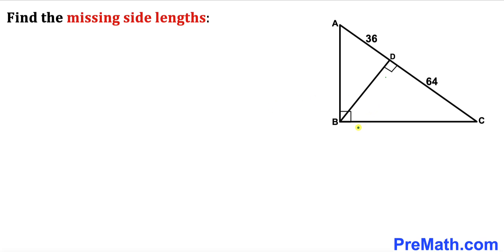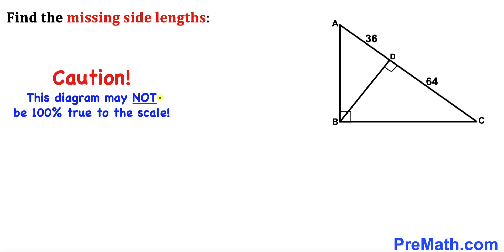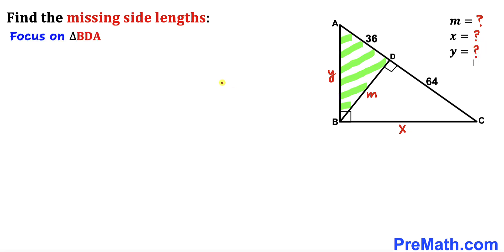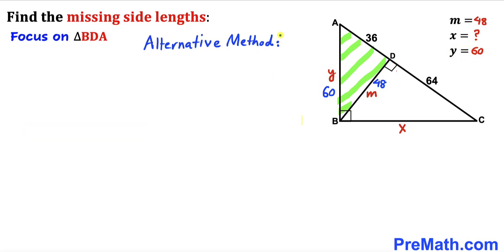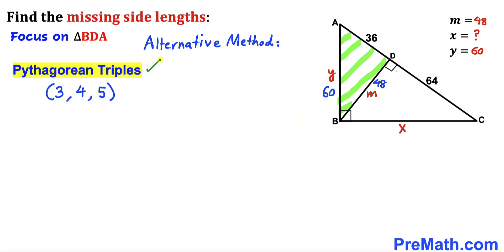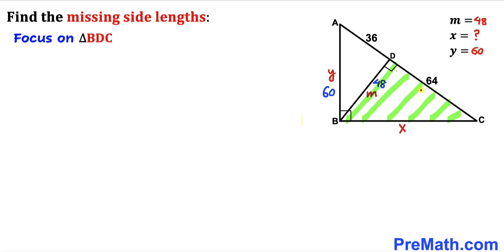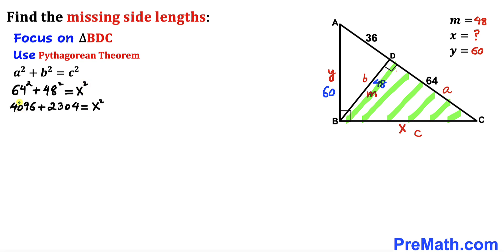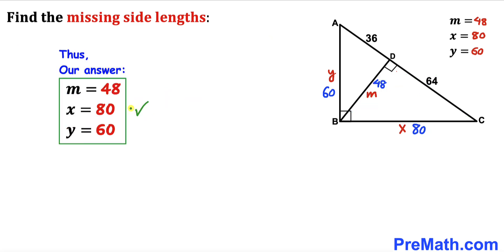Find all missing sides of the triangle | Two Methods | (Step-by-step explanation)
Learn how to find all missing side lengths of the triangle. Important Geometry skills are also explained: Pythagorean Theorem; similar triangles; Pythagorean Triples. Step-by-step tutorial by PreMath.com

blackpenredpen
math olympics
olympiad exam
math olympiada
British Math Olympiad
olympics math
olympics mathematics
Number Theory
mathcounts
math at work
Pre Math
Olympiad Mathematics
Olympiad Question
Find Area of the Shaded Triangle
Geometry
Geometry math
Geometry skills
Right triangles
Exterior Angle Theorem
pythagorean theorem
Isosceles Triangles
Area of the Triangle Formula
Competitive exams
Competitive exam
Pythagorean Theorem
Square
Diagonal
Congruent Triangles
coolmath
my maths
mathpapa
mymaths
cymath
sumdog
multiplication
ixl math
deltamath
reflex math
math genie
math way